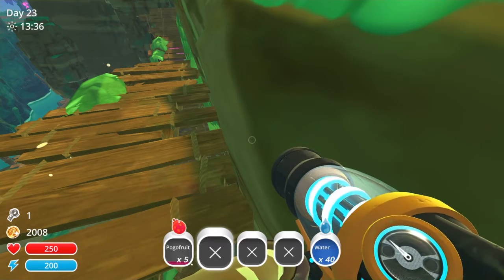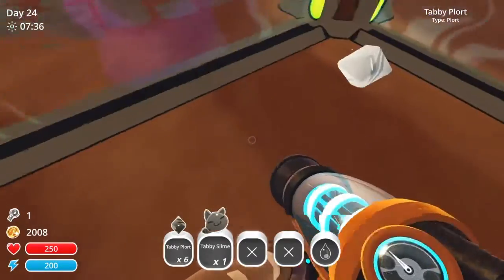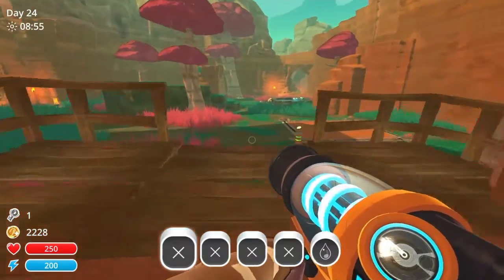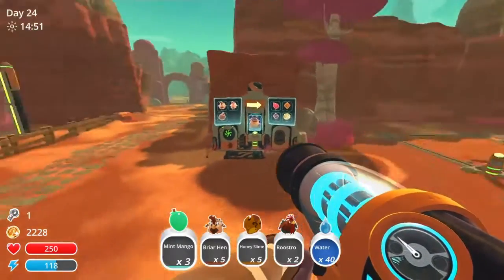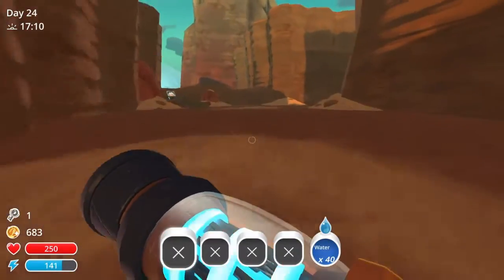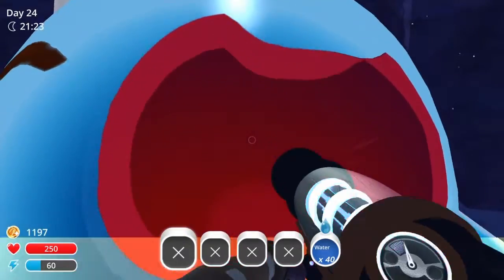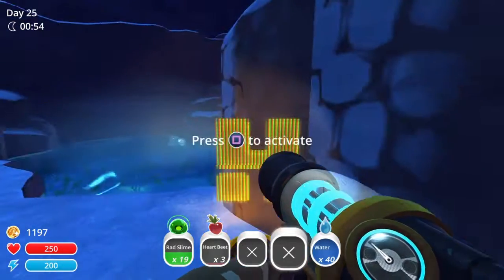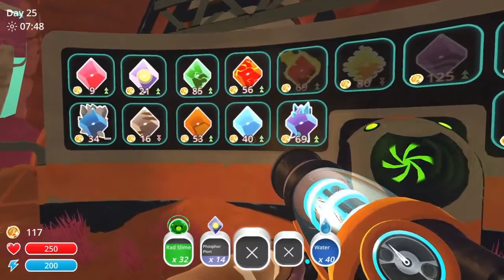indigo quary*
SHAREfactory™